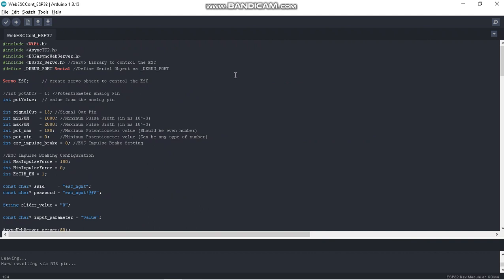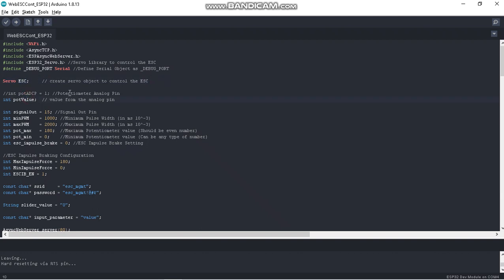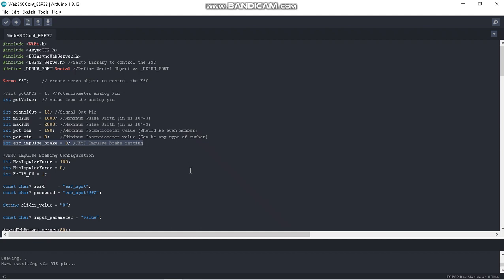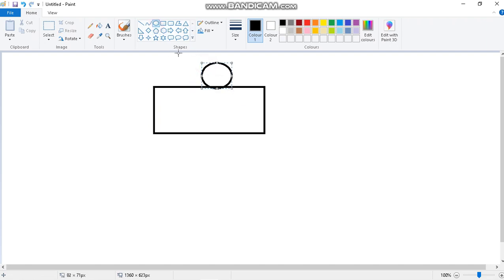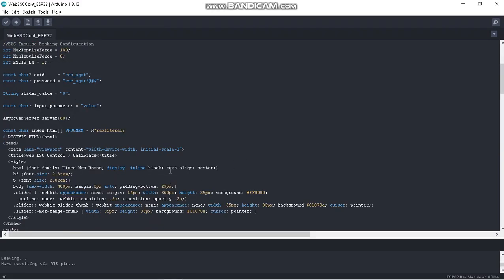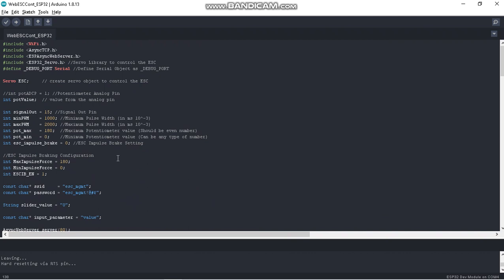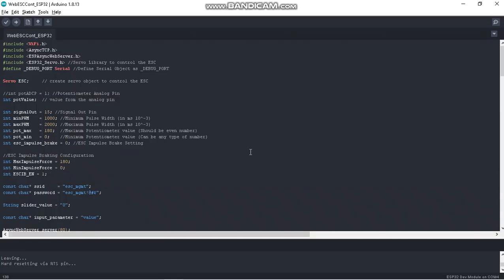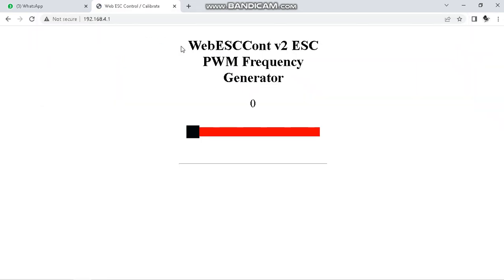How to control a BLDC Motor with ESP32 Web Interface | With Lots of Functions: ESCIB, ESC_CM, NM, MM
Thx for watching guys!